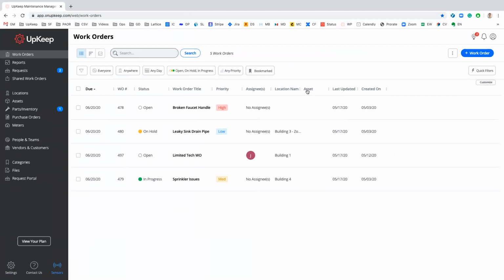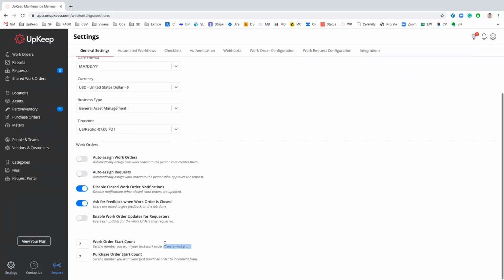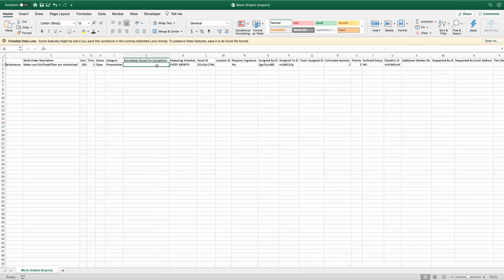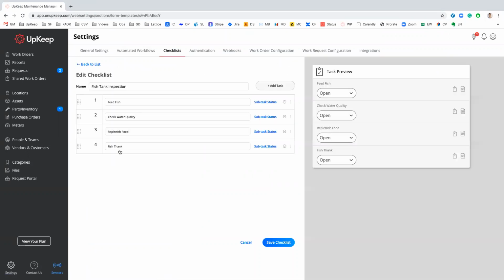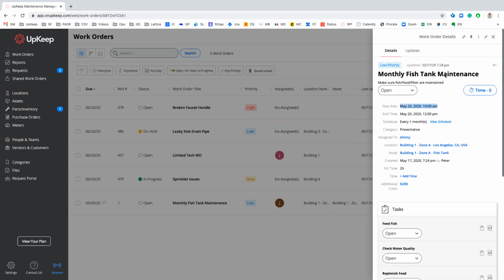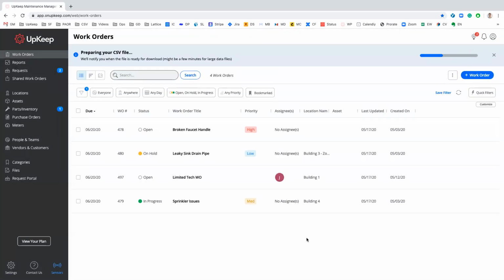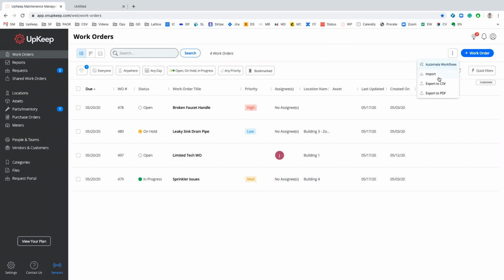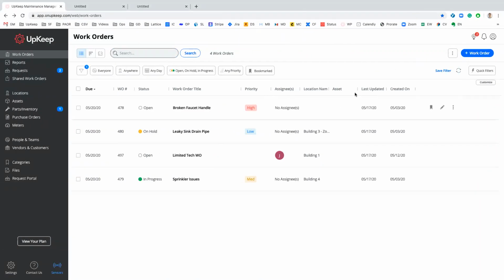Data Importing Work Orders Webinar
Intro 0:00
Overview 0:19
Demo 0:43